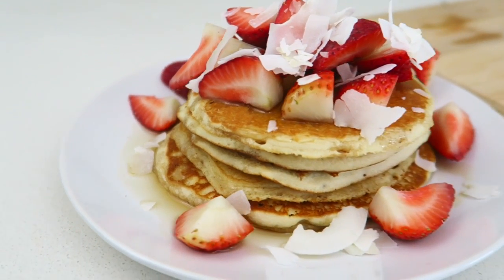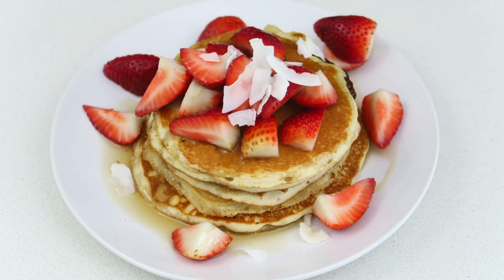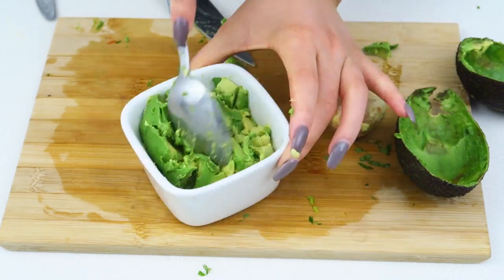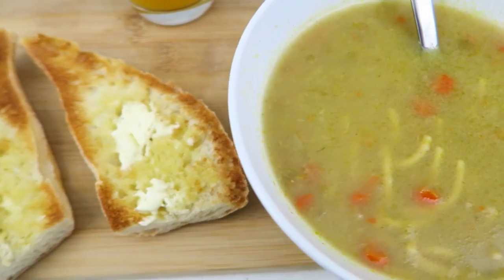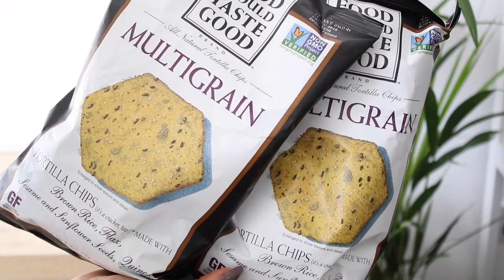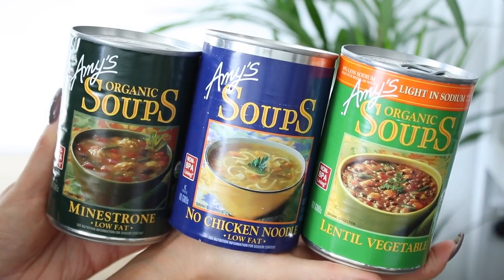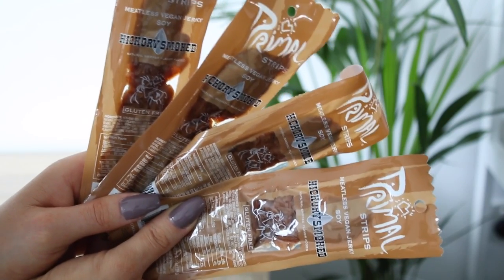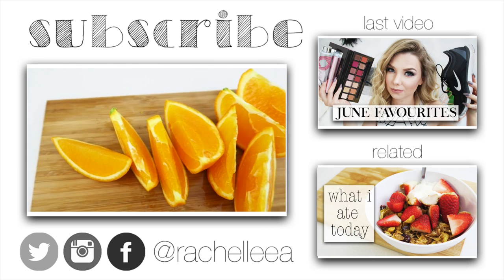What I Ate Today (Vegan & Fun) - iHerb Haul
What I ate today, easy, vegan & fun - iHerb Haul. Today I share what I eat in a day. All meals are vegan, healthy & really easy to make. Suitable for vegans & vegetarians. Thumbs up for what I ate today.

Hi my name is Rachel Anderson and I am an Australian YouTuber who makes videos about make up, beauty, fashion & lifestyle, also known as an Aussie beauty, makeup, fashion, lifestyle guru. I love to create makeup tutorial videos on a range of makeup looks. I love everyday makeup tutorials, halloween & SFX makeup tutorials, easy beginner makeup tutorials, back to school makeup tutorials, holiday makeup tutorials and bold bright colorful makeup tutorials. I also love to watch makeup tutorial videos. I love fashion including fashion lookbook videos and fashion haul videos. DIY & How To vids, like DIY room decor & DIY ripped denim. DIY Fashion videos are one of my faves. I also love healthy lifestyle videos about healthy vegan meals and back to school healthy lunches. I love routine videos including everyday routine, morning routine, night time routine, back to school routine, makeup routine, all of them! I also love funny comedy vlog videos especially Q&A vlogs. I love vlogging and vlogger YouTubers